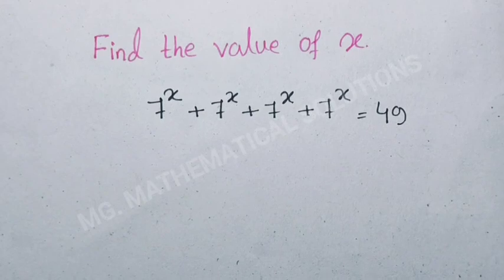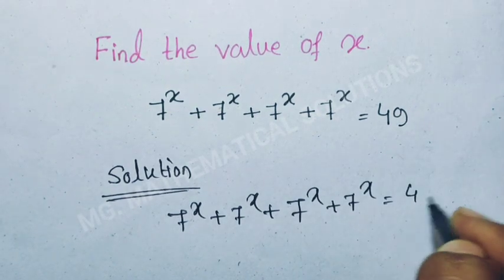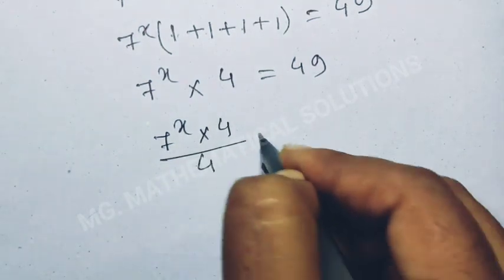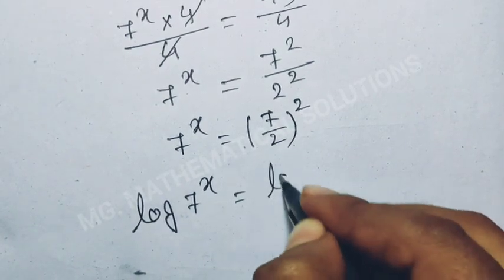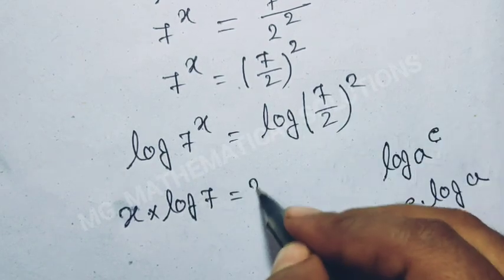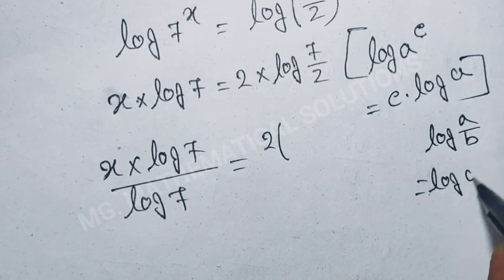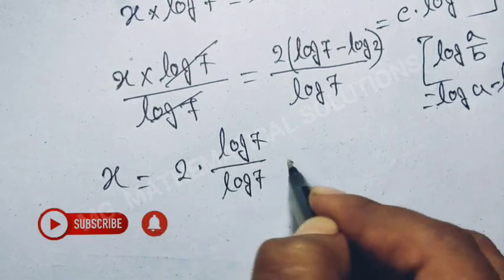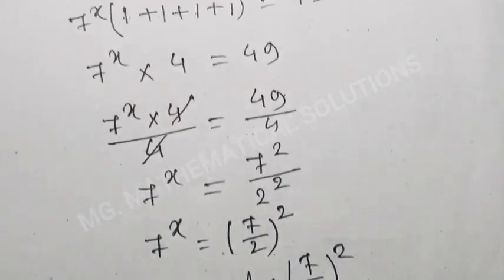Math Olympiad Algebra Question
Math Olympiad Question | How to find the value of x?

olympiad mathematics,
math olympiad,